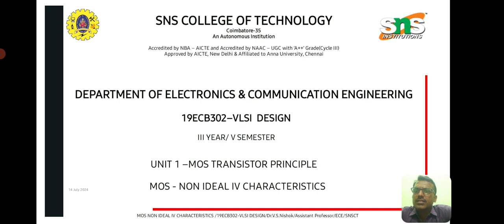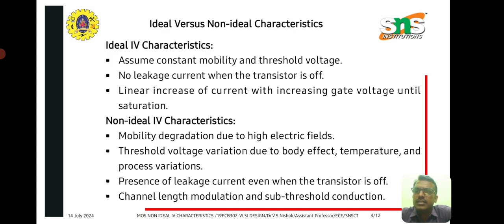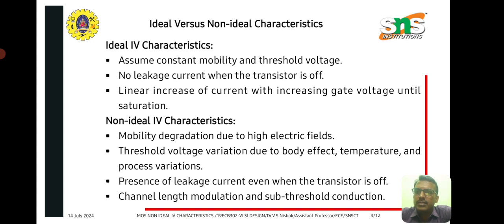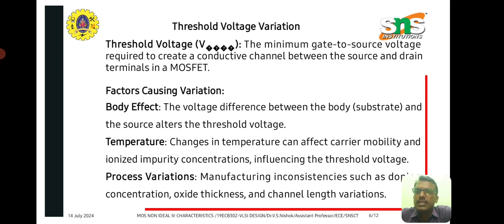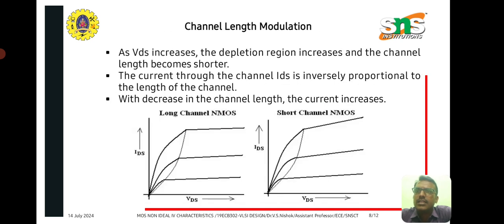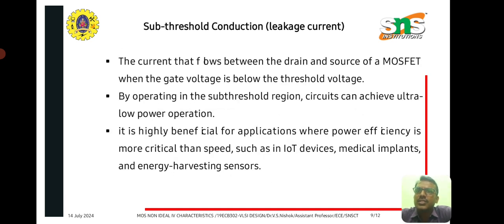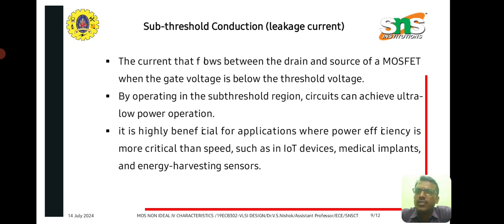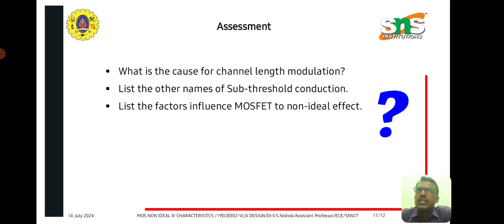MOS Non Ideal Characteristics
Discussion on Non-ideal effects in IV Characteristics of MOSFET